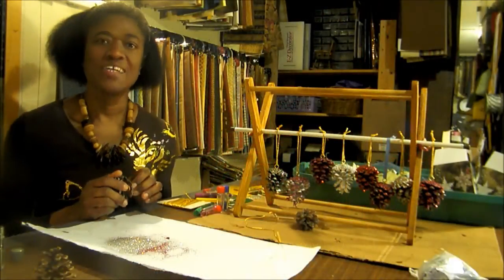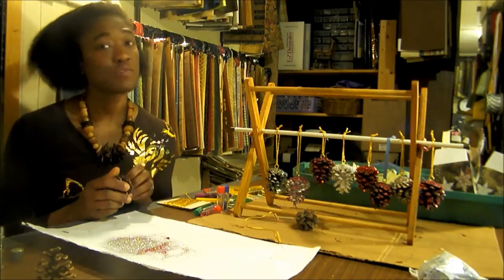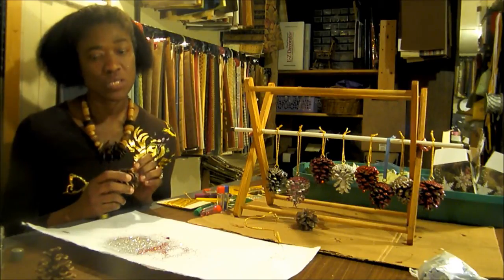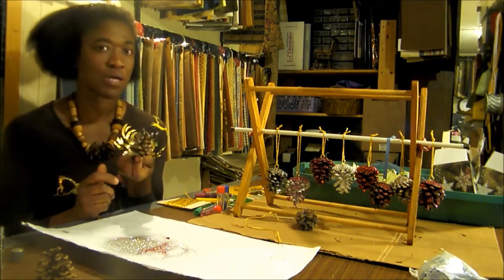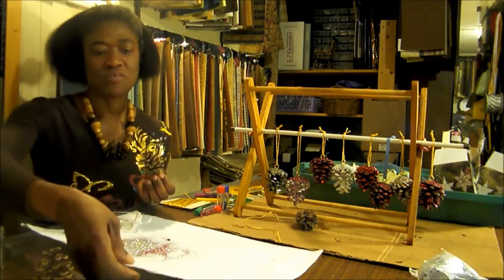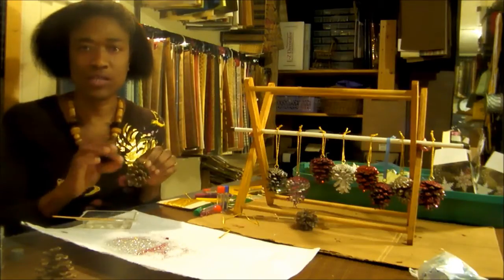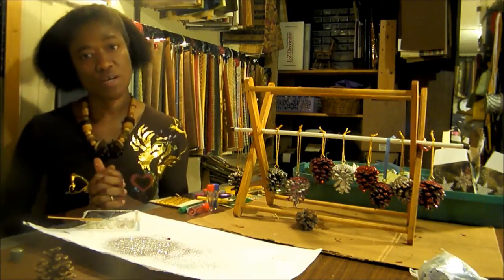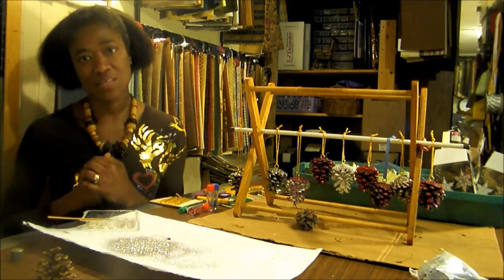Event Decorations: Glitter Pine Cones on A String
This video demonstrates a cheap and cheerful way to add a personalized decor item to your Christmas Decor. I use glitter to decorate the pine cones that are hung from a string, which is strung through an eyelet screw. The eyelet screw is screwed into the base of the pine cone. This adds sparkle and shine to any decor.